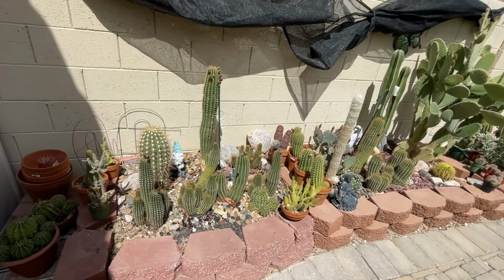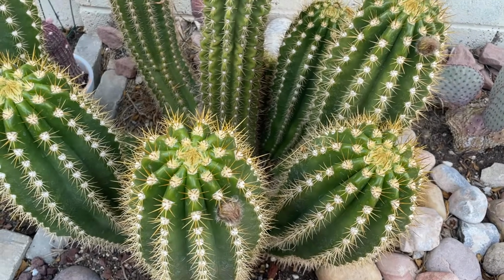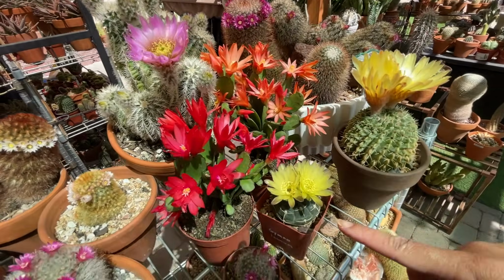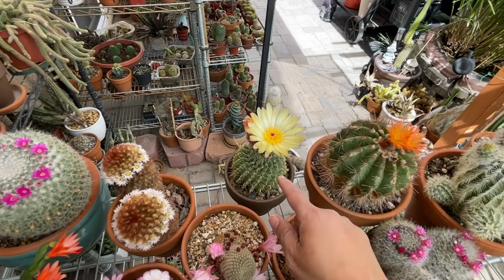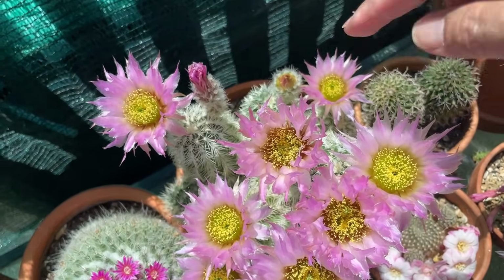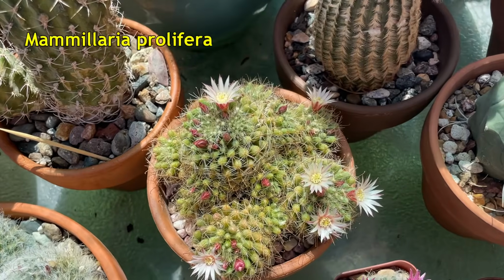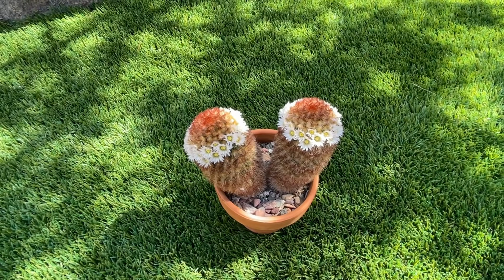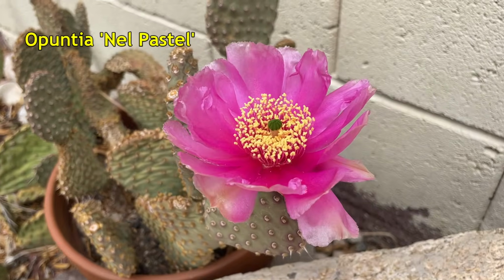Episode 3: Cactus in Bloom Series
If you appreciate my videos and want to donate some resources, I thank you!

MY PRODUCT RECOMMENDATIONS:
Palram Greenhouse
Garden tools organizer (Mythinglogic)
Espoma Chicken Manure